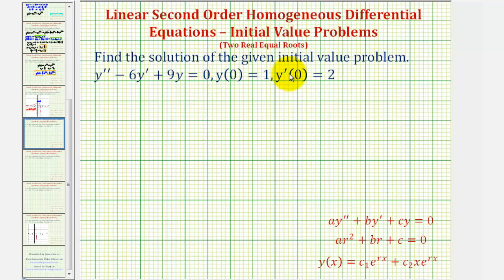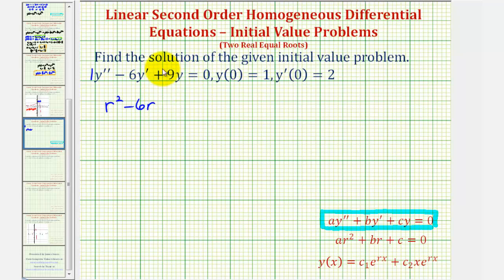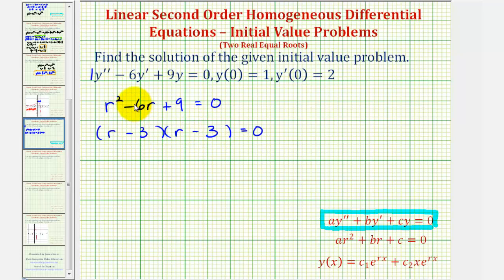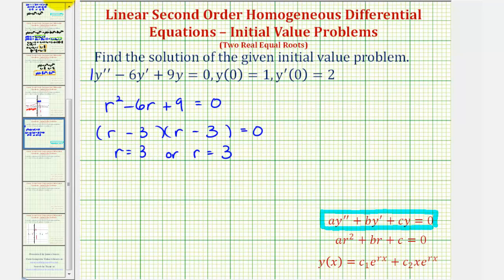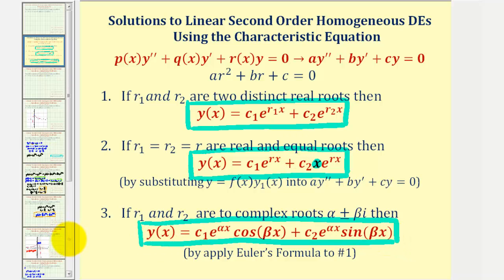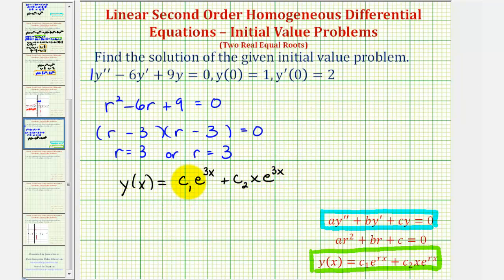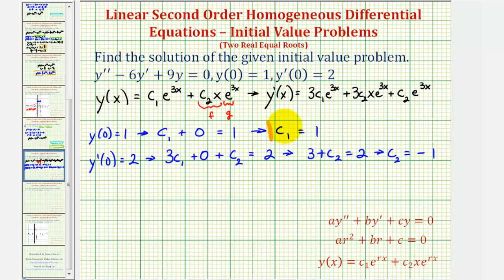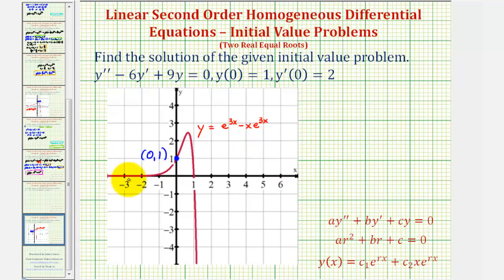Ex: Solve a Linear Second Order Homogeneous Differential Equation Initial Value Problem (equal)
This video provides example on how to solve a linear second order homogeneous differential equation with constant coefficients initial value problem when the characteristic equations has two real equal roots.